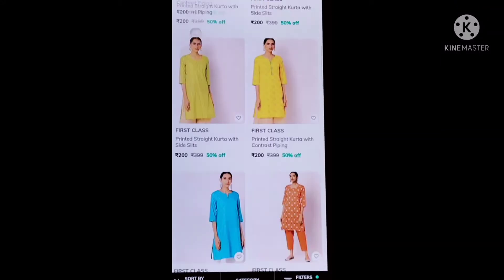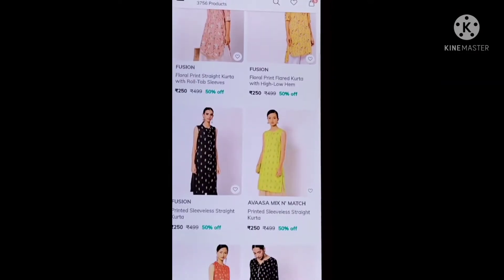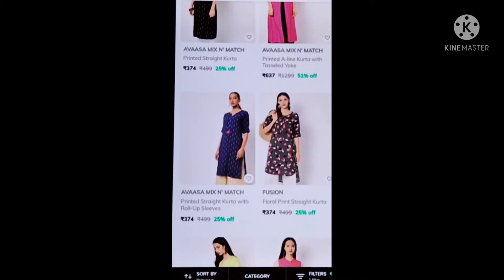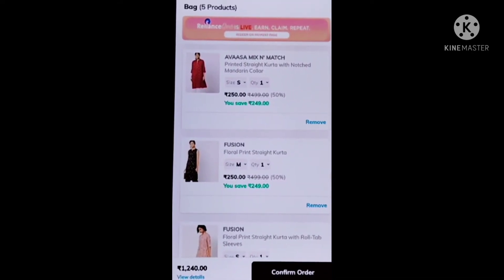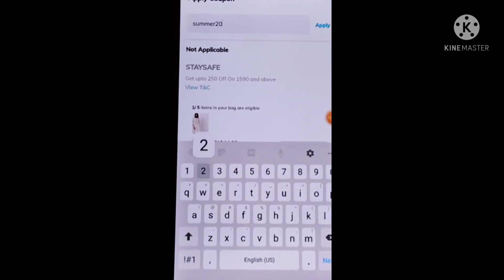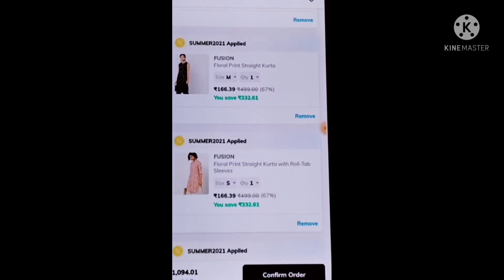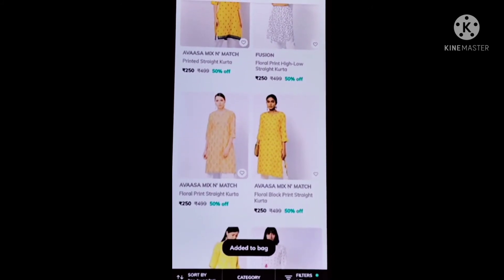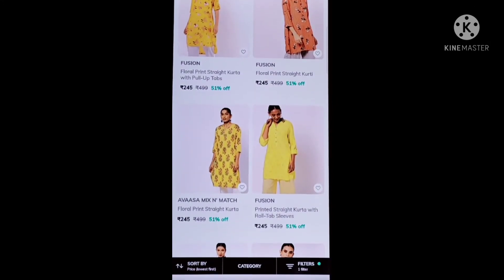How to get branded Kurtis for Rs. 150/- 😱trick from Ajio || Ajio Kurtis haul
Your Friend Enuganti invited you to join Ajio. Use the invite code RAJEZ51Q9 to sign up and earn ₹100 AJIO Points